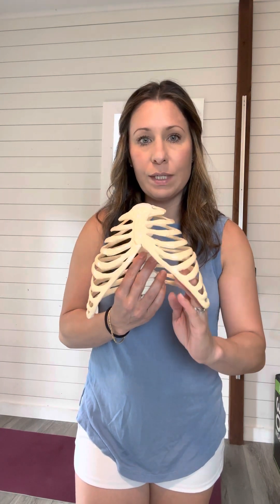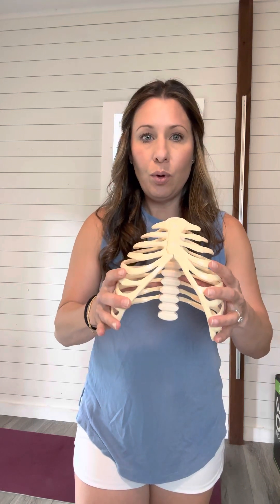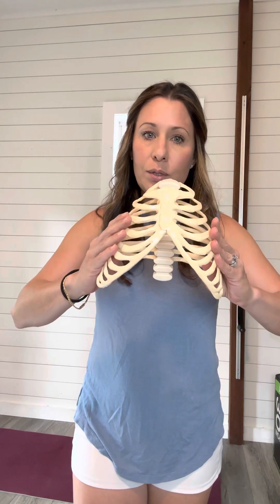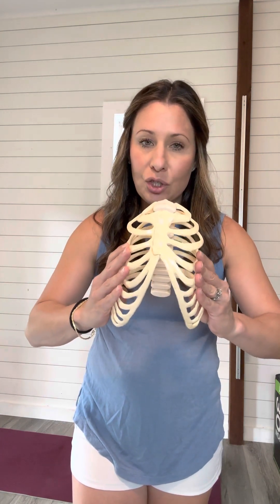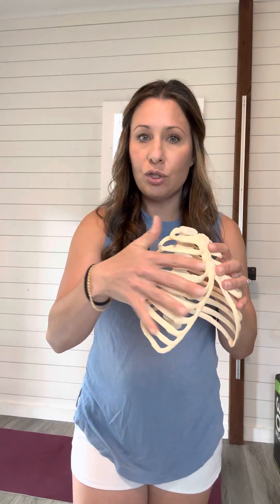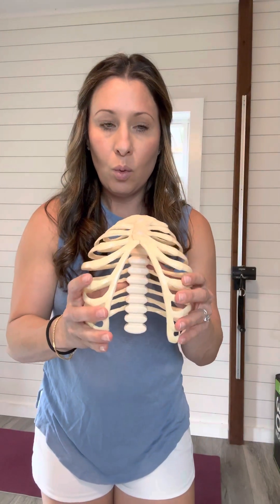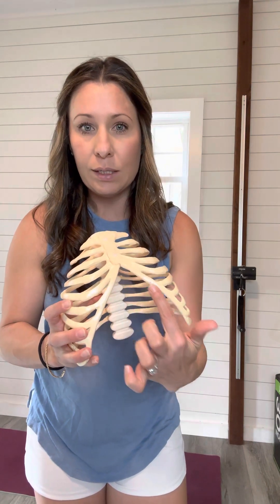Diaphragm Apposition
Let's chat more about the diaphragm!

The diaphragm is a multifaceted muscle that is capable of affecting every system of our body, yes EVERY SYSTEM! From a movement lens we understand that if we can improve rib cage dynamics (the ability to expand and compress and allow the ribs to move) then we will allow for more movement distally (away from center) in other joints, like the shoulders and hips.

One of the ways we can improve movement in the entire rib cage is by preventing excessive lower rib flare which allows for more pressure pushing out the abdominal wall and a diaphragm that can struggle to dome upwards optimally to get a good exhale. We can use certain muscles to help improve the flare like the internal and external obliques, the transverse abdominis and even the serratus anterior. These muscles can all assist but ultimately it is the diaphragm itself that should create the optimal rib shape by pulling the lower ribs in and doming upward on the exhale to achieve.

Check out this video to optimize the diaphragm to help change the shape of the rib cage without over using the abdominal musculature and creating a sub optimal zone of apposition. We play with our inhales and exhales to sense that shift in our bodies.

Explore the breath and role of the diaphargm in weekly Alchemy classes